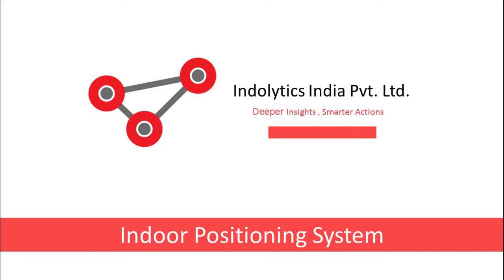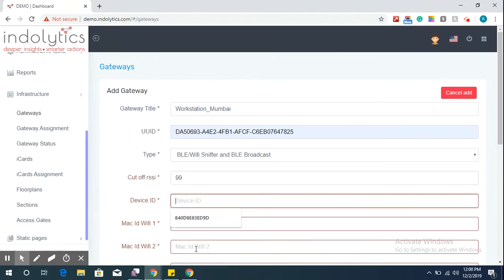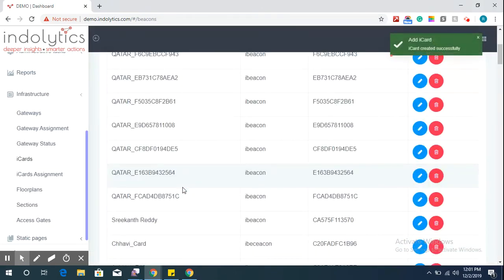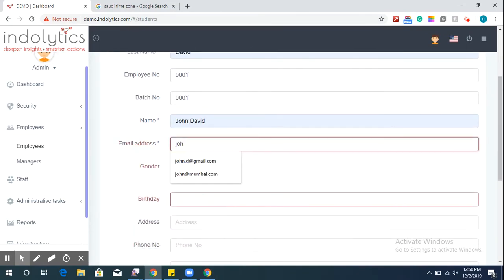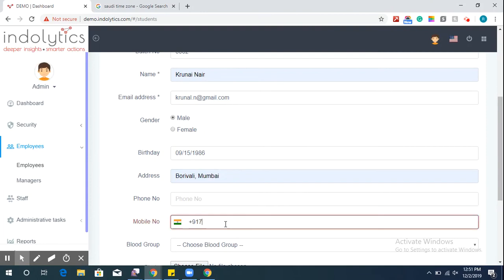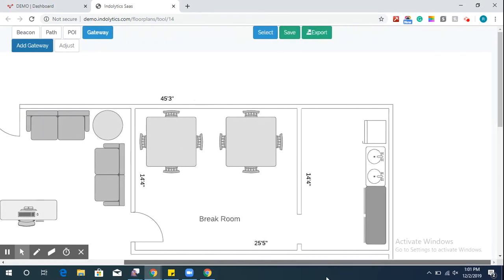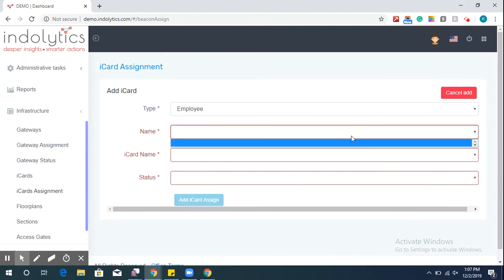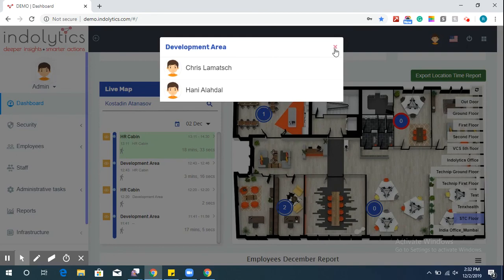Indolytics Indoor Positioning System for Assets & People Tracking (Cloud Based / On Premises)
Indoor Positioning System Backend Setup Demonstration.